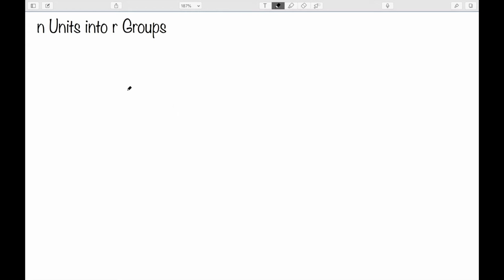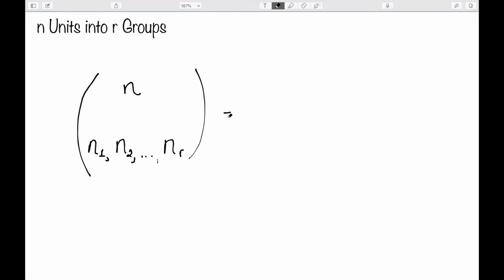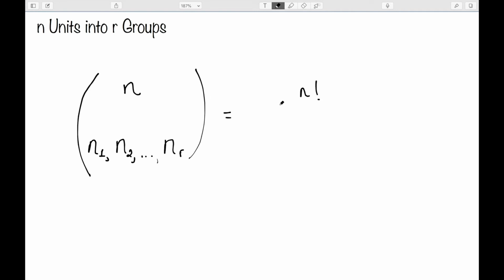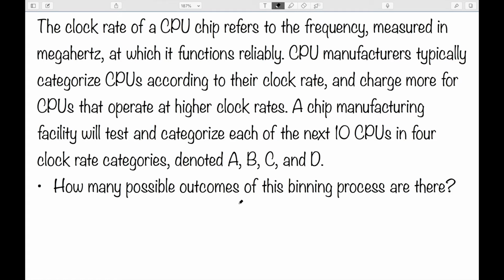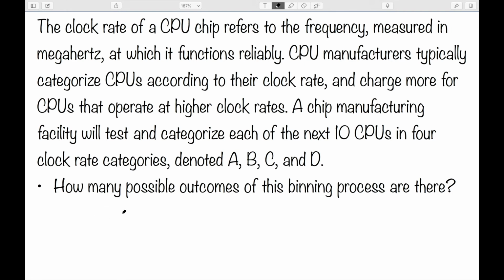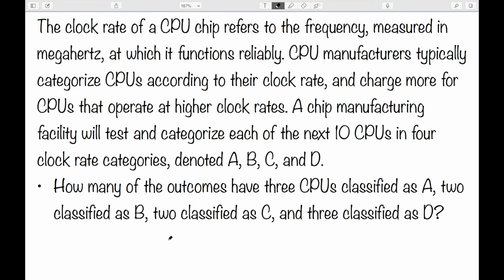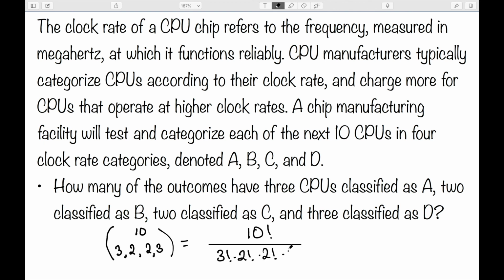Sorting into Multiple Groups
I discuss how to determine the number of ways we can sort n elements into k different groups.